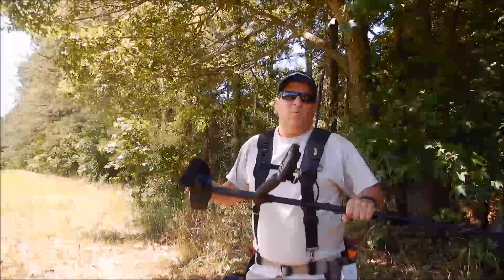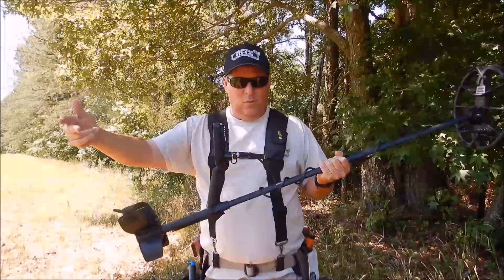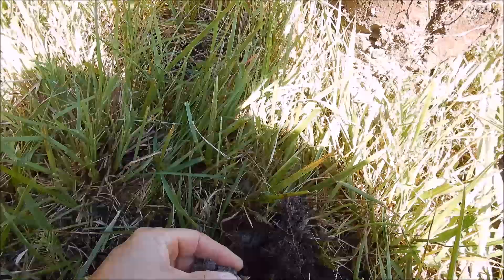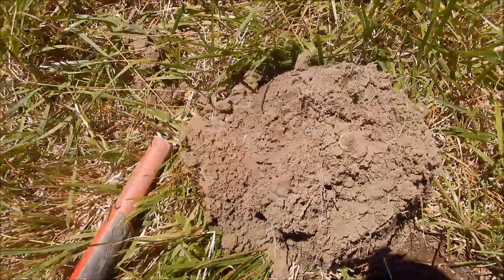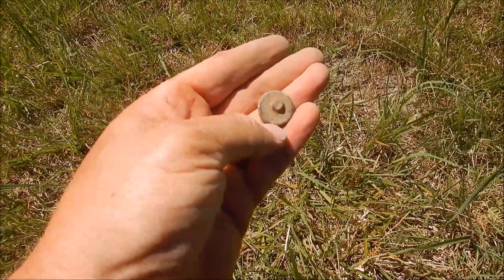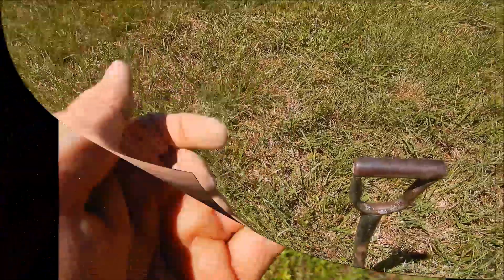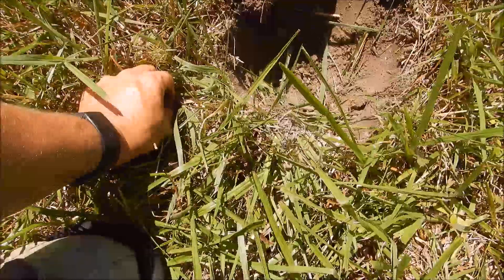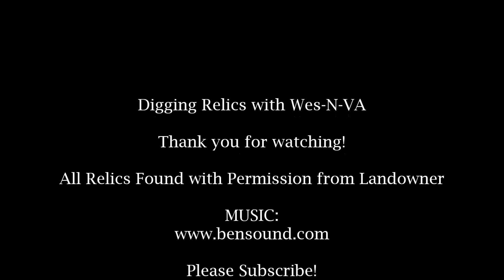Silver-Buttons-Coins//Metal Detecting Virginia//New Spot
A little silver surprise shows up along with some buttons and other coins.  Come long and enjoy the history saved, Virginia Style!